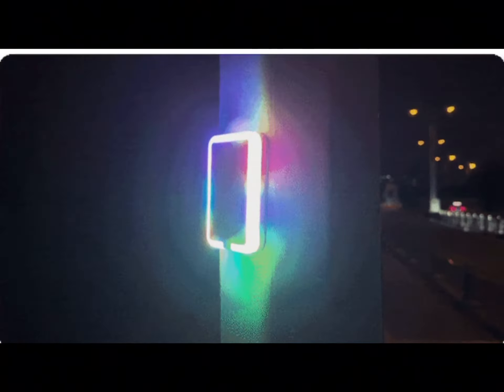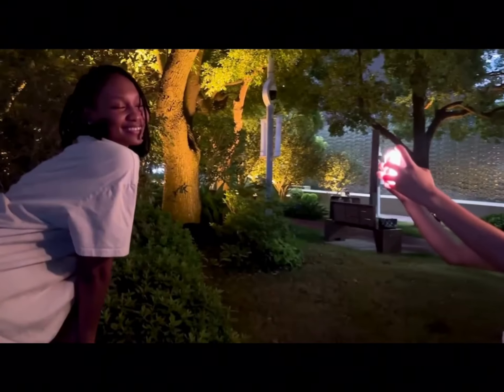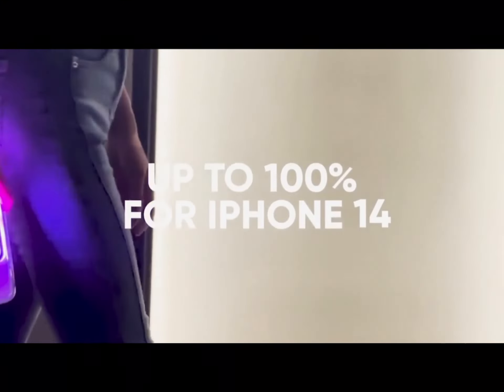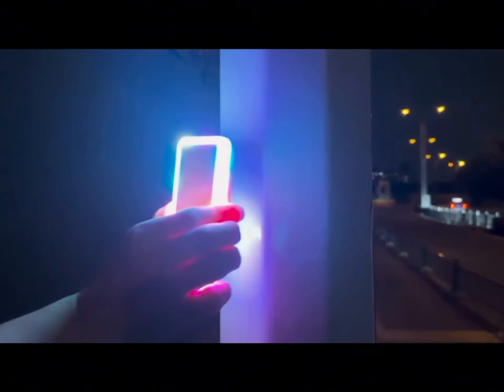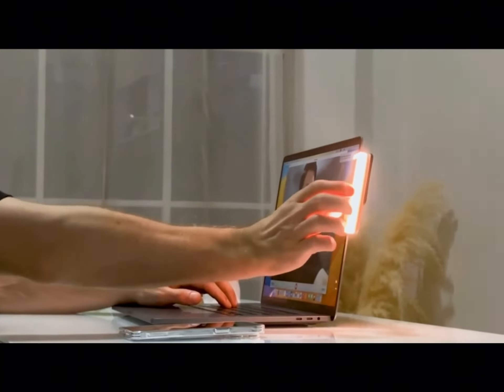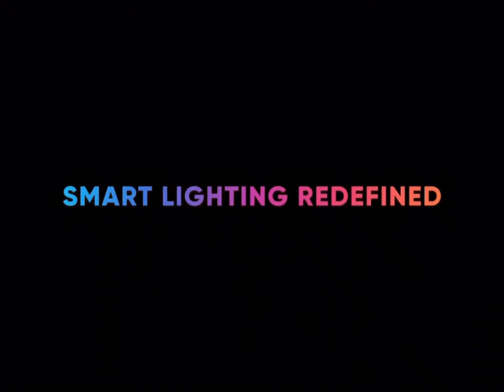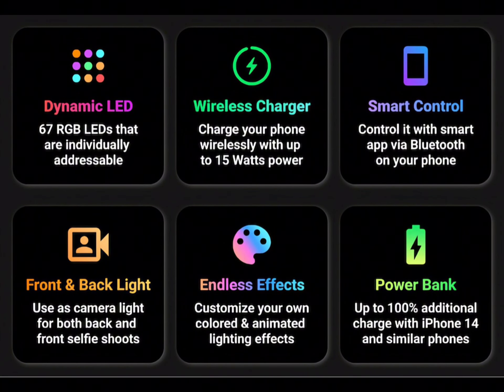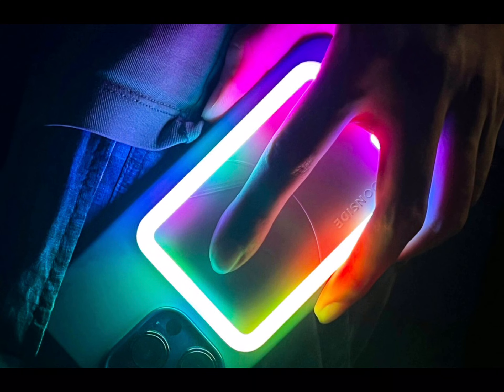MAGSAFE BATTERY PACK WITH A RING LIGHT FOR SMARTPHONE PHOTOGRAPHY MIGHT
MAGSAFE BATTERY PACK WITH A RING LIGHT FOR SMARTPHONE PHOTOGRAPHY MIGHT JUST BE THE MOST BRILLIANT IDEA OF 2023

Moonside’s new MagLight battery pack won’t just supercharge your smartphone… it’ll supercharge your photography game too.

I’ve honestly always wondered why nobody designed a smartphone case or a MagSafe accessory that had a built-in ring light for elevated selfies and smartphone photos. The flash on your phone is the worst possible light-source for great, natural-looking, well-lit photographs, and the idea of separately carrying a light around hasn’t particularly made sense to me either. It seems like the folks at Moonside were pretty much on the same page, leading to the genesis of the MagLight – arguably the world’s first MagSafe power bank with a built-in RGB light strip that you can remotely customize. A 4000mAh battery powers the lights as well as charges your phone, and the dynamic LED strips can be used with both your primary or front-facing camera, giving you dramatically better photos in low-light conditions. Moreover, for Android users, the MagLight comes with its own magnetic stickers that attach to any smartphone, making them MagSafe compatible.